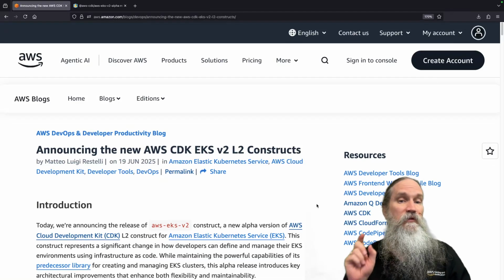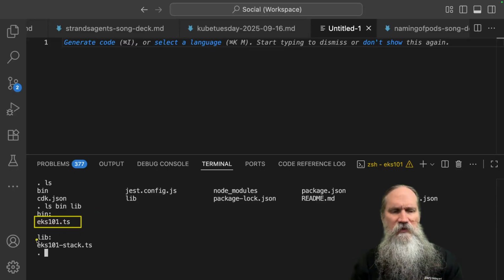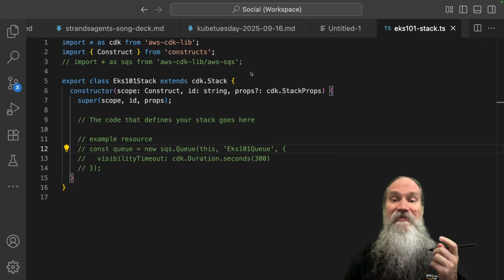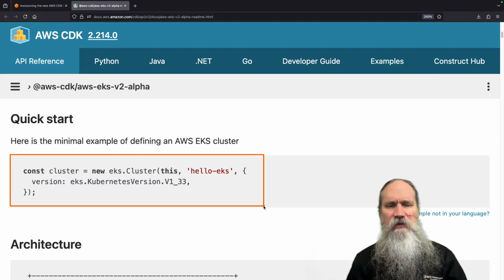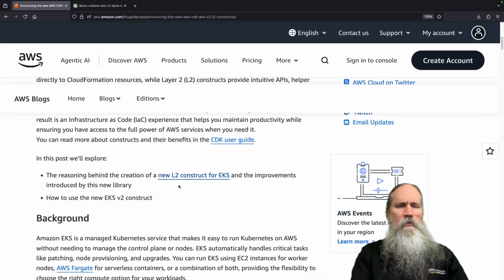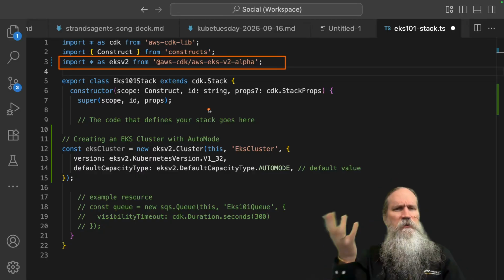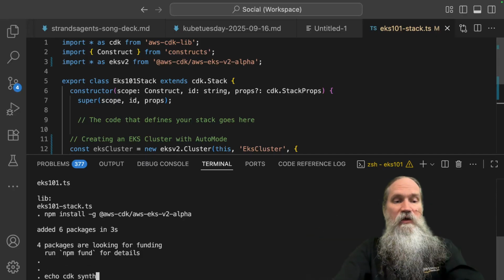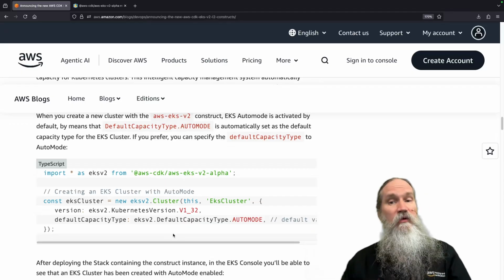kubetuesday 2025-09-16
Create a kubernetes cluster using the AWS CDK and Amazon EKS Auto Mode. in this episode of KubeTuesday 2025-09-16

In an earlier episode, we looked at using cdk8s+ to create a deployment or other resources in your kubernetes clusters. Now let's take a look at a technique to create the cluster itself: an Amazon EKS cluster using Auto Mode. How? Using the AWS CDK. Think about it: CDK for the outside (the cluster infrastructure), and CDK8s for the inside (your apps). How do you create your infrastructure and apps?

The article I copied the CDK template snippet from:
- "Announcing the new AWS CDK EKS v2 L2 Constructs" at the AWS DevOps & Developer Productivity Blog =
- "AWS EKS v2 Alpha module" =
- that module for TypeScript: @aws-cdk/aws-eks-v2-alpha thus `npm install @aws-cdk/aws-eks-v2-alpha`
- then just `cdk init` - paste in and customize your template - `cdk synth` to check it - `cdk deploy` to deploy the cluster

Want to learn more about these technologies? Please explore these resources:
1. `cdk8s` docs `cdk8s+` for Deployment
3. Containers domain on AWS Skill Builder
346f33af452&sc_channel=el
4. Amazon EKS - Knowledge Badge Readiness Path
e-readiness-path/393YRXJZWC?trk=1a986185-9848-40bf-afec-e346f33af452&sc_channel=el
5. Amazon EKS User Guide
e346f33af452&sc_channel=el

I hope you find this little demonstration or those references useful!